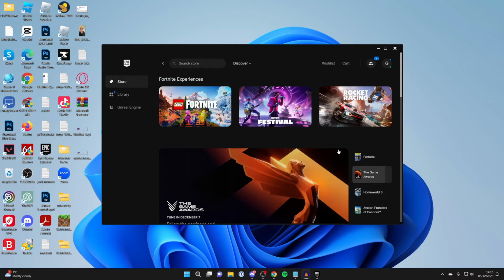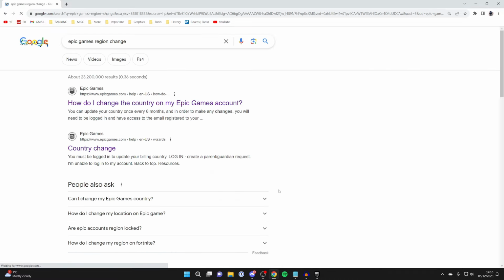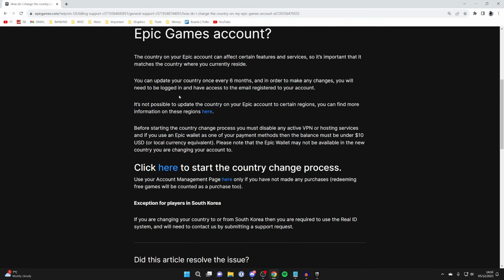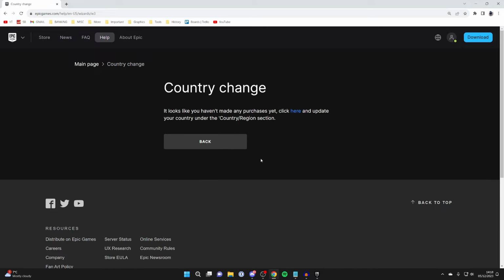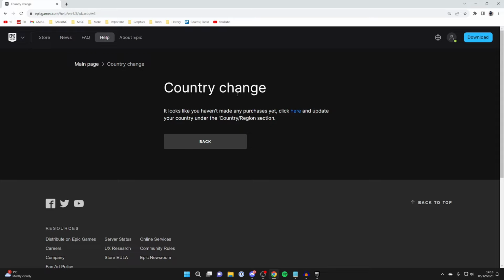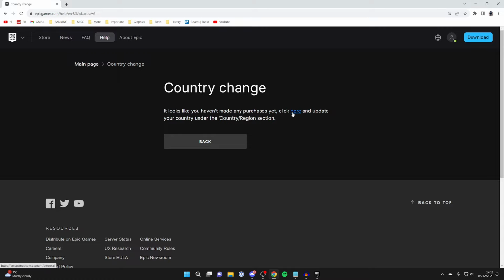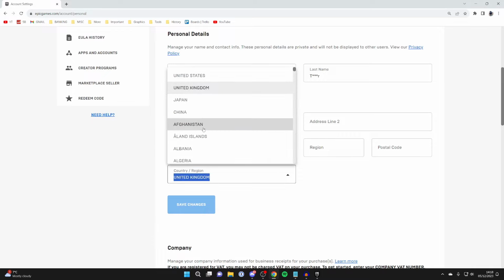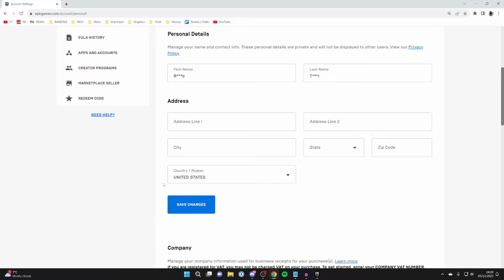How To Change Region On Epic Games - Full Guide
Learn how to change region on epic games in this video.

GuideRealm